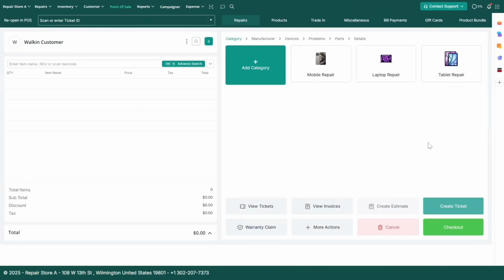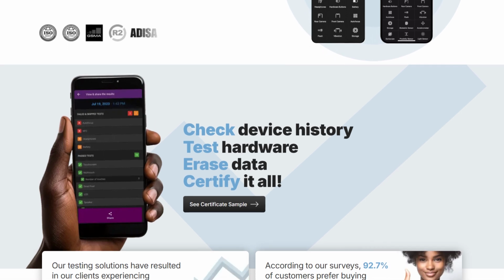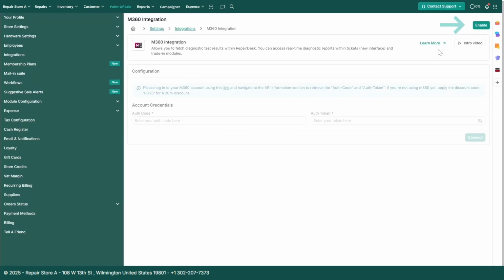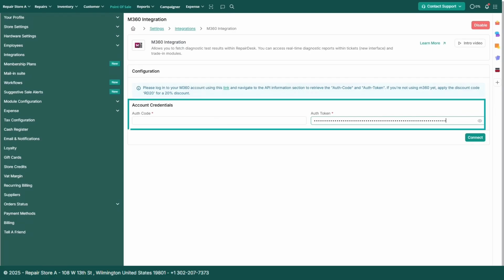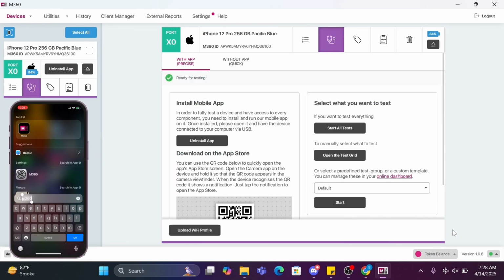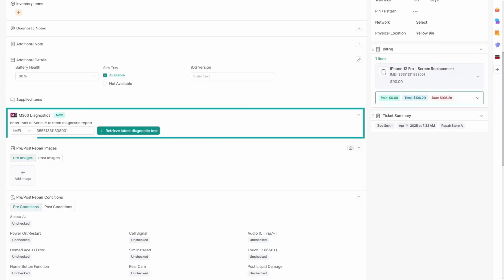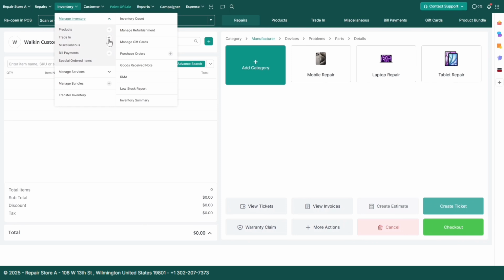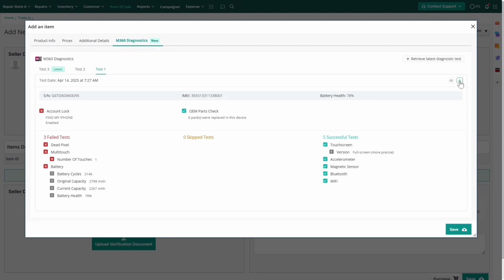How to Set Up & Use M360 Integration with RepairDesk for Diagnostics | Step-by-Step Guide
In this video, we’ll guide you through setting up and using the M360 Integration with RepairDesk to streamline your diagnostic process. M360 helps you assess device conditions before or after repairs, run IMEI network and blacklist checks, and perform data erasure, ensuring a comprehensive diagnostic solution.

Here's what you'll learn:
✅ Setting up M360 Integration in RepairDesk
✅ Connecting your M360 account with RepairDesk
✅ Running diagnostics using the M360 desktop app
✅ Fetching diagnostic results directly into RepairDesk
✅ Viewing, downloading, and saving diagnostic reports

Whether you're a retailer, service center, or repair shop, this integration helps standardize your testing process for consistent, reliable results.